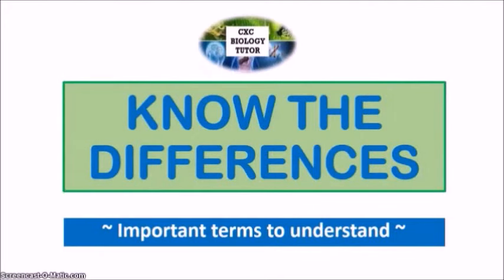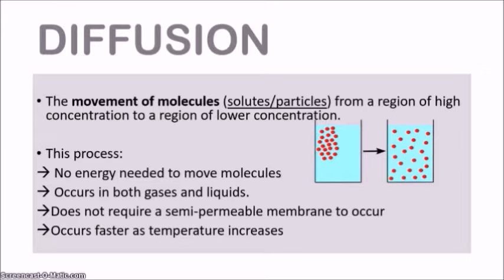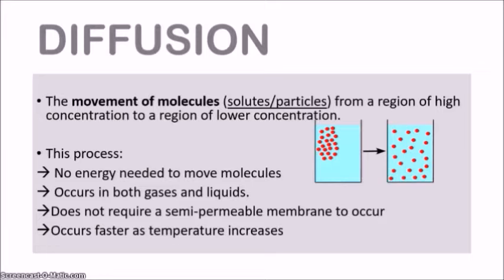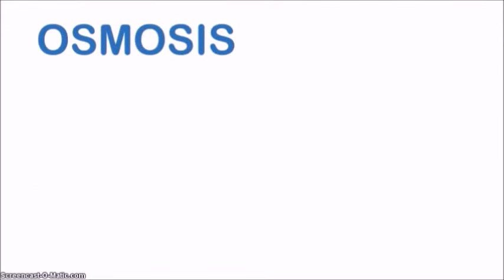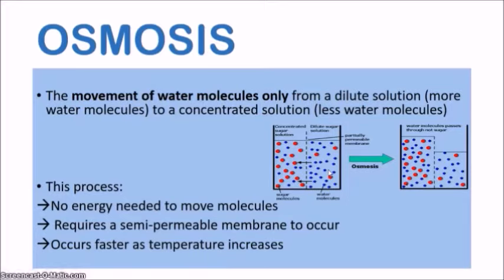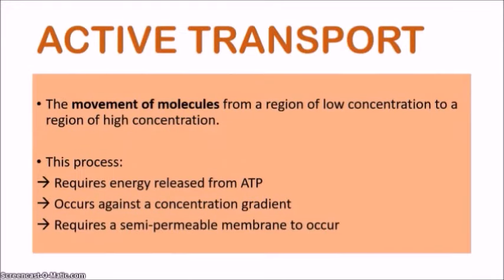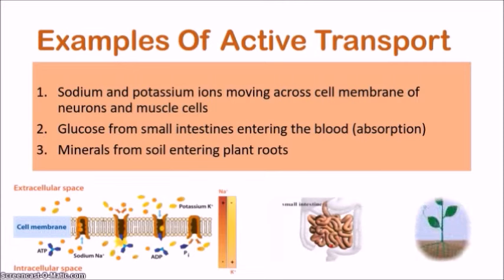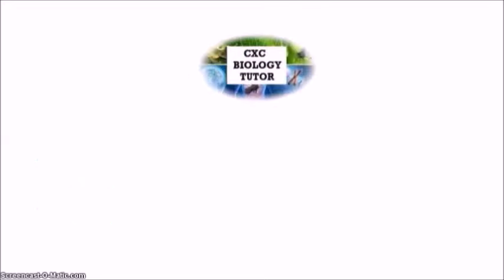Cell Transport| Diffusion, osmosis, active transport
Welcome to the series Know the Differences!
In this series I will compare and contrast important terms and processes in Biology so that you can have a better understanding of their differences.
** I do apologize for the sound quality and muffled-type noises made occasionally throughout the video. I believe the microphone may have been a bit too close to my mouth.